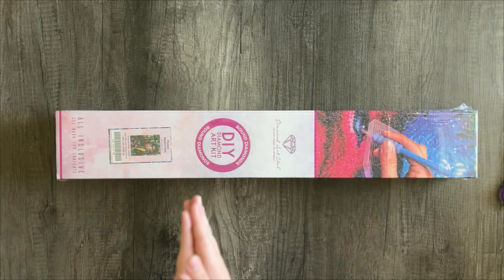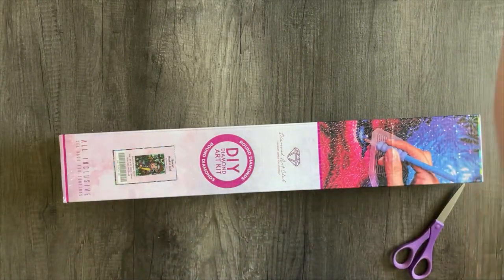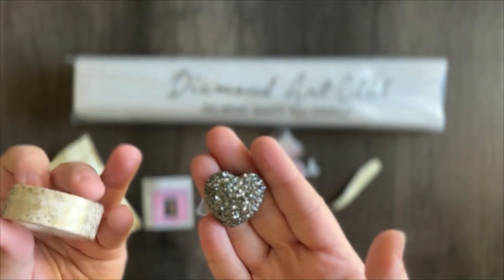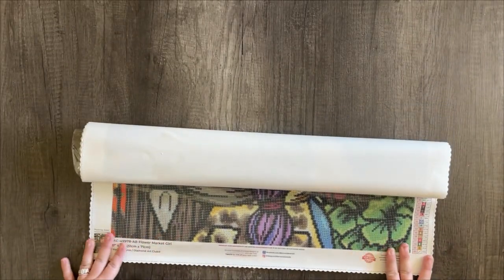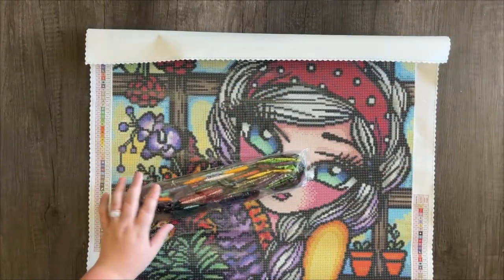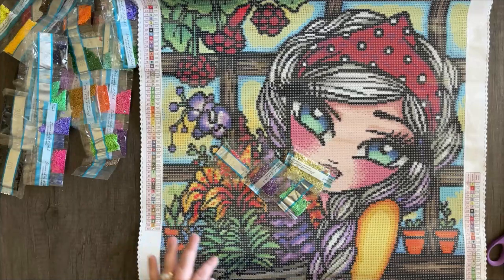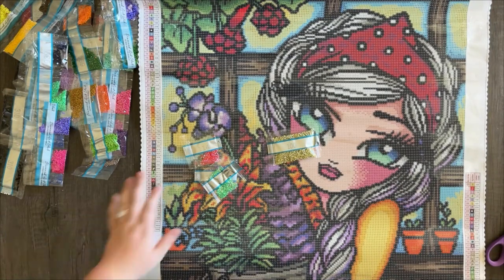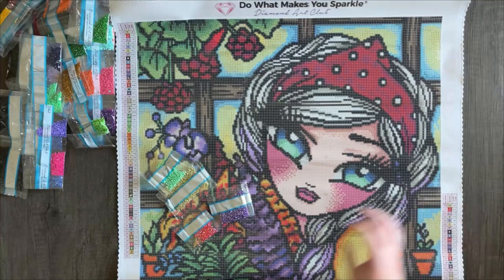Flower Market Girl by Hannah Lynn 🌼🌻 DAC Diamond Painting Unboxing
Opening up a Diamond Painting kit from Diamond Art Club with gorgeous art work by Hannah Lynn! This one is called "Flower Market Girl" and features 60 colors, 4 ABs, and gorgeous artwork of a girl in her greenhouse.

🔗R E L E V A N T   L I N K S🔗

🧶C H E C K   O U T   M Y   S H O P🧶
I own an Etsy shop called Munimade! I sell all sorts of handmade goodies including my crochet amigurumis but I am most known for my 3D printed Diamond Painting trays.

Send a one time Super Thanks, or sign up for a monthly Channel Membership for some cool extra perks like: a badge next to your name, special emoji, viewing my videos early and participating in conversations and decisions about the channel!!

🤝‍A F F I L I A T I O N S🤝‍

0:00 Intro
2:00 Opening
7:00 Drills
9:52 Canvas Review
12:05 AB Highlights